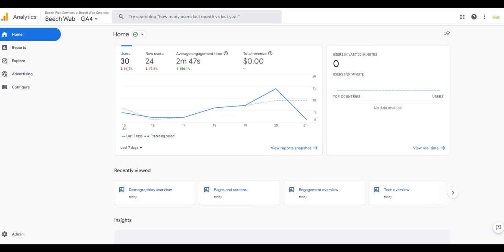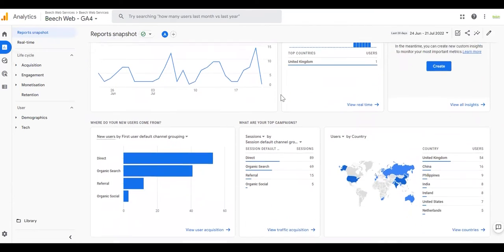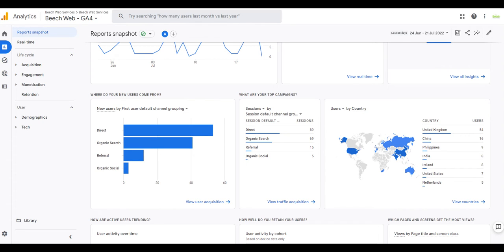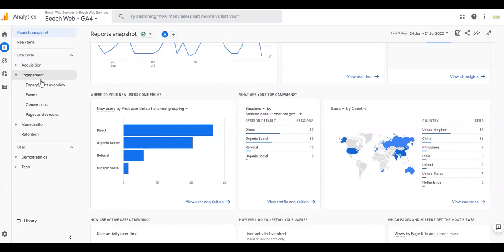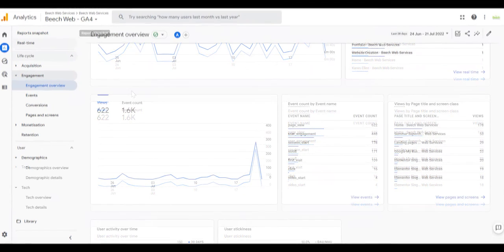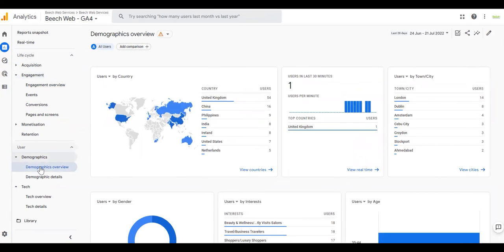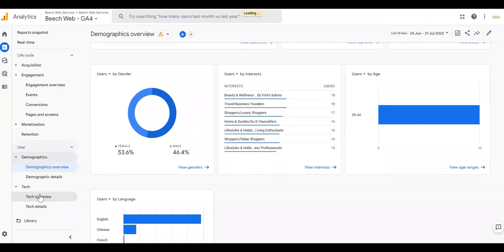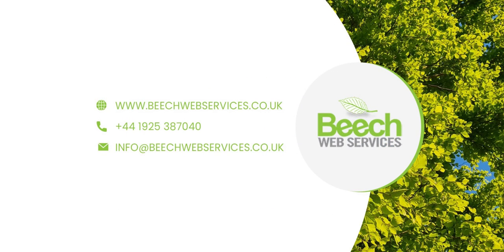Google Analytics 4 (GA4) Walkthrough | WordPress Insights with Sophy | Ep.7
WordPress Insights with Sophy is a collection of tutorials, showing you essential tips and tutorials when using WordPress.

In this episode, Sophy takes a slight diversion away from WordPress to show you around GA4 properties - the new property type replacing Universal Analytics.

Time Stamps:

0:26 Introduction of today's video
0:33 What is GA4?
0:41 Universal Analytics will stop working
1:42 Getting to the report overview
1:57 Basic data from GA4
3:22 Understanding engagement data
4:35 Looking at demographic data
5:00 Taking a glance at tech data
5:45 Conclusion about GA4